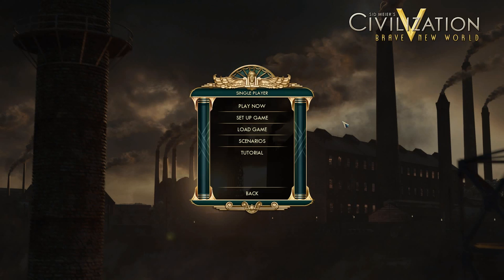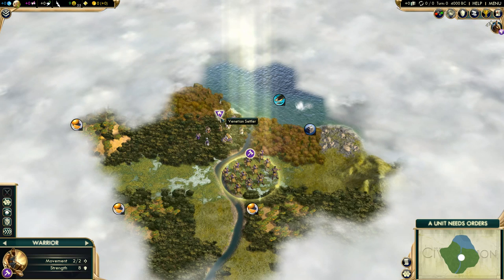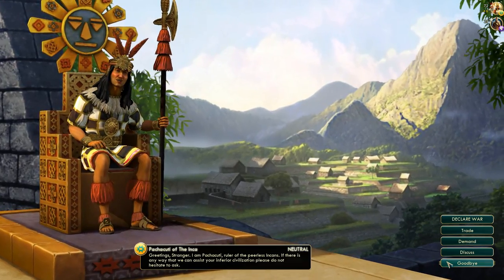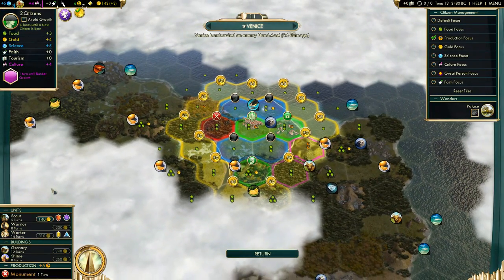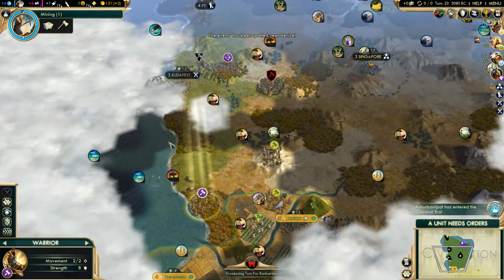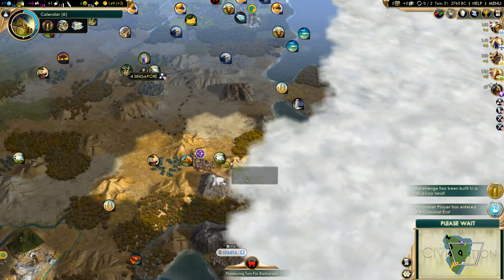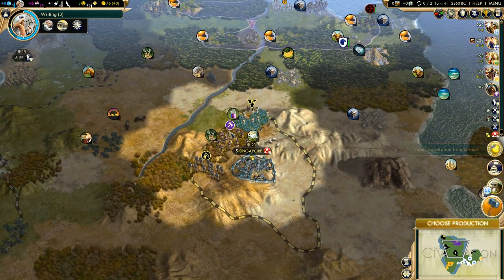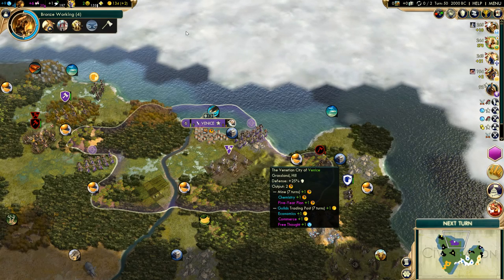Civ V BNW - Let's Play Venice Part 1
After all the bloodshed, let's try to unite the world in peace! And let's be irrational about it!